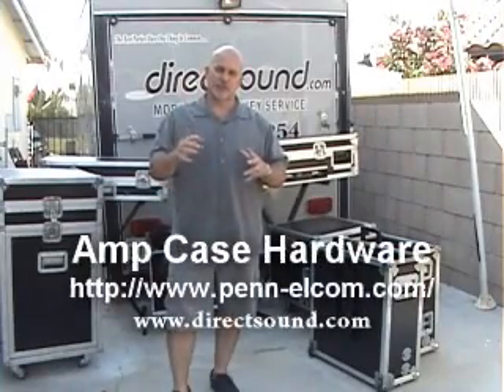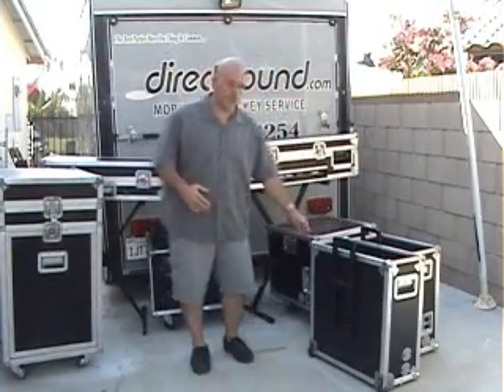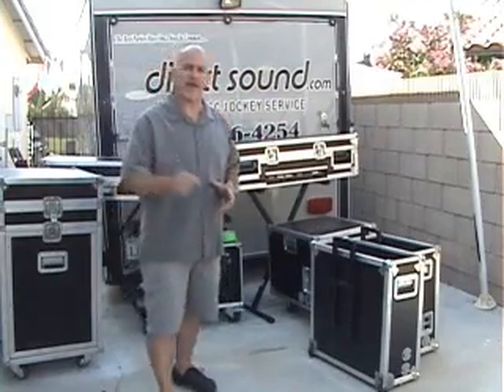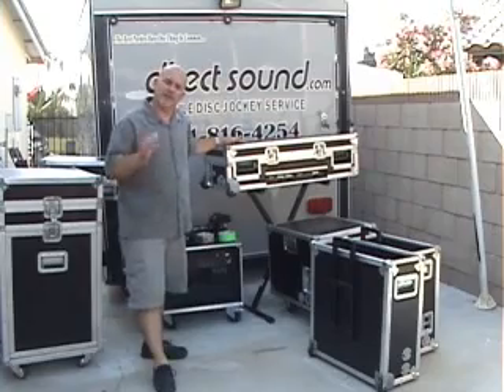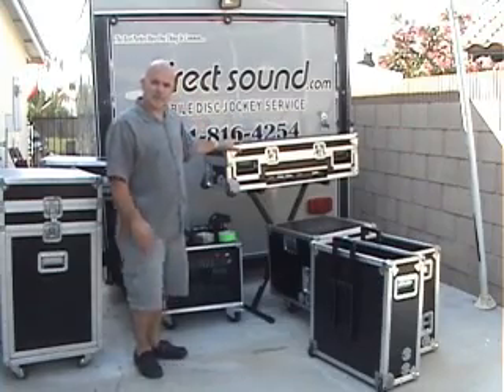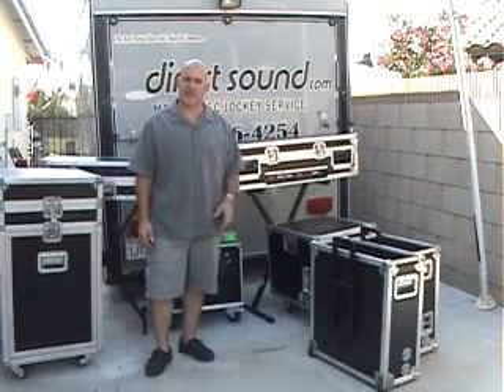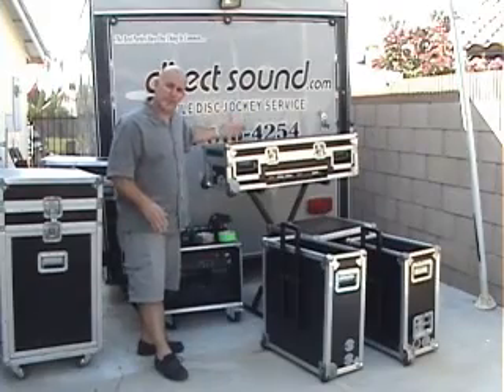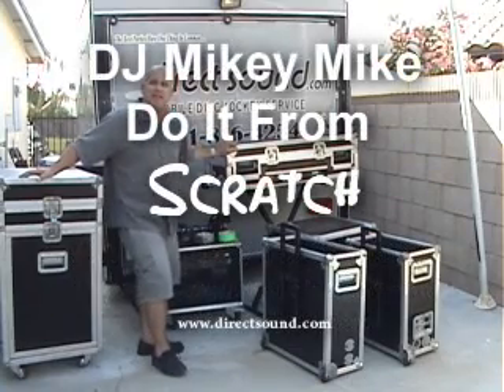Penn Elcom Amp Case Hardware link is the best with DJ Mikey Mike And Direct Sound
Here is a video by request on case hardware you can get the case hardware cheap